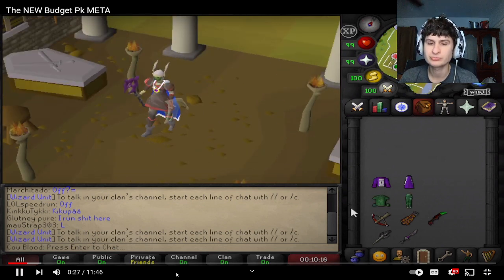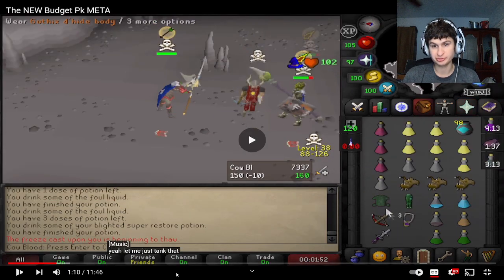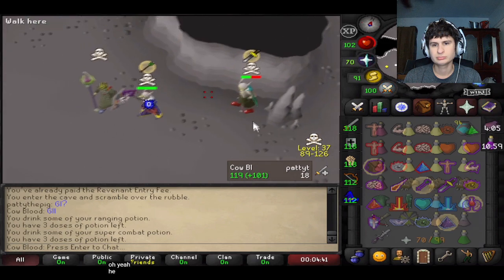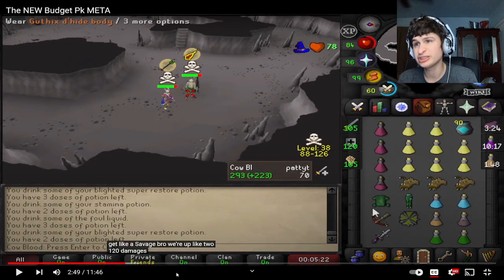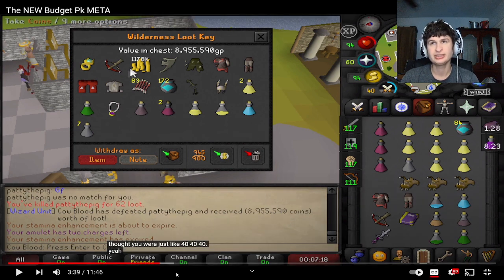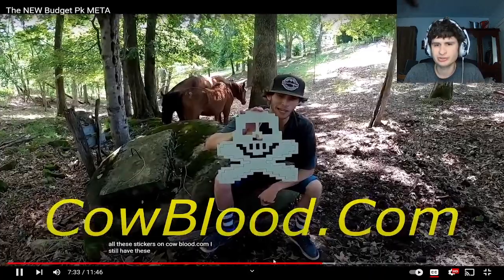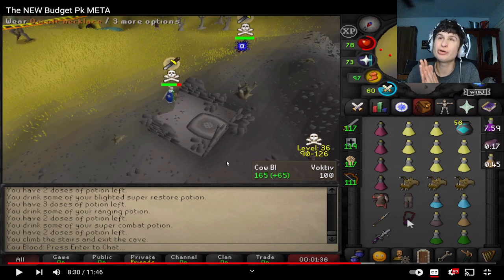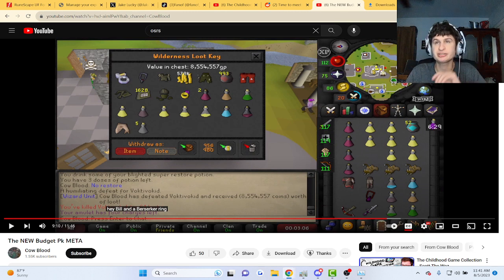This PKer Makes Mystic Robes Look Meta.. | fanof reacts